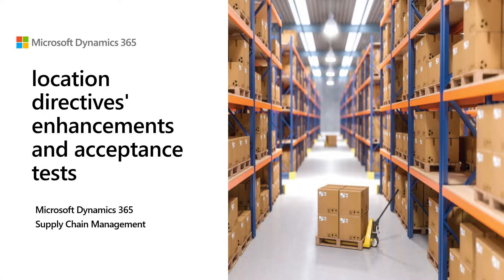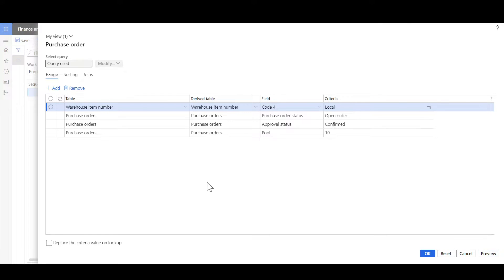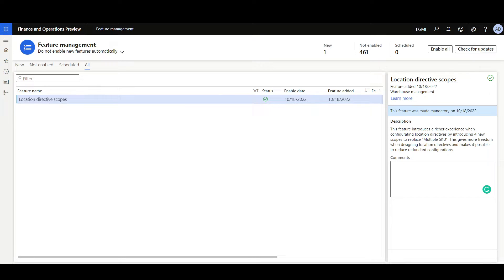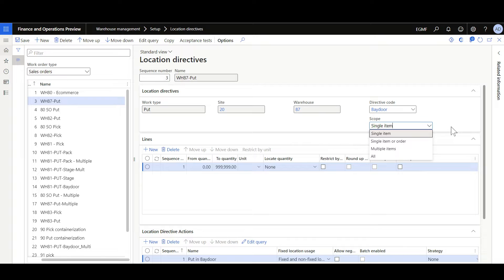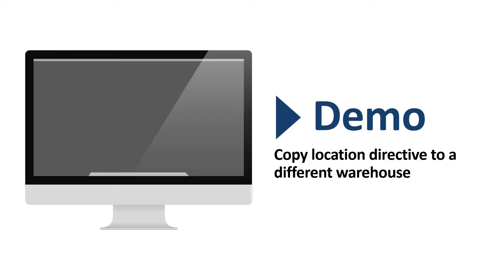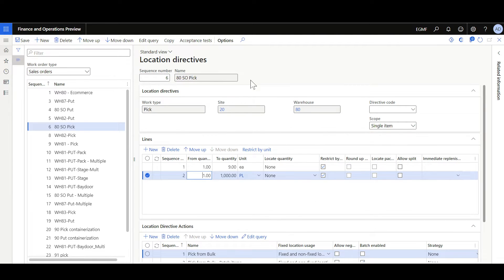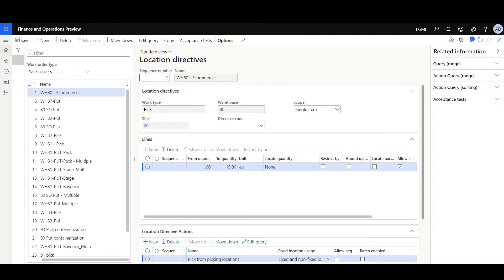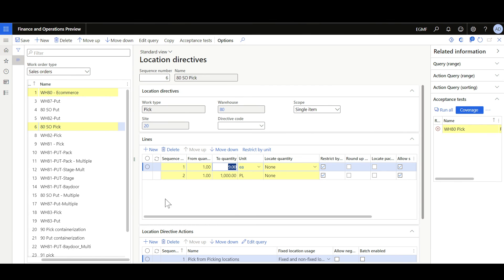location directives' enhancements and acceptance tests | D365 SCM 10.0.31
This demo covers the new features of the warehouse management module in D365 SCM that have been released in APP 10.0.31:

00:00 Introduction
00:49 Preview query and Related query information
03:32 Location directive scopes
05:45 Copy location directive to a different warehouse
06:34 Location directive acceptance tests
13:03 Thank you